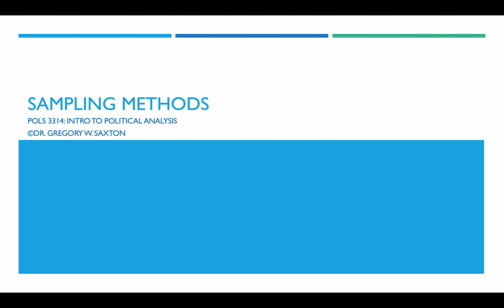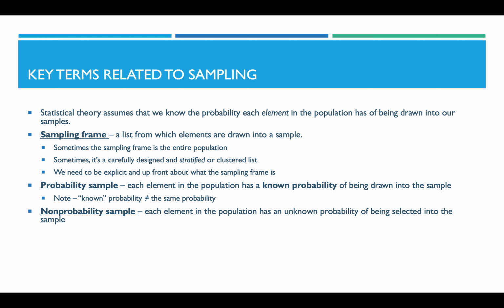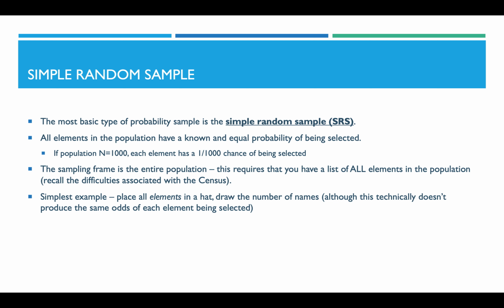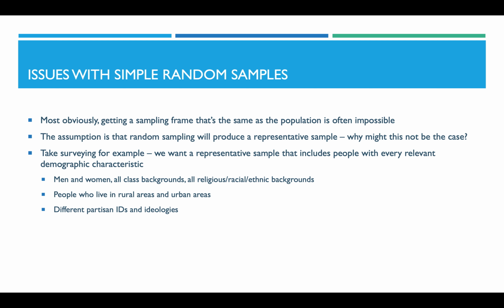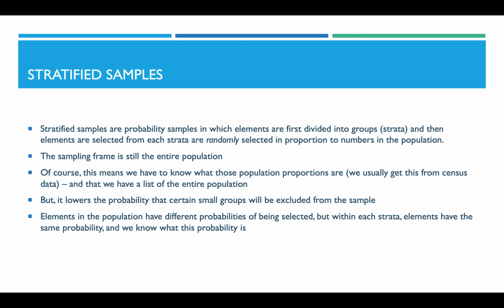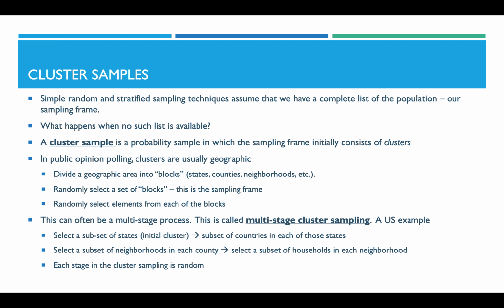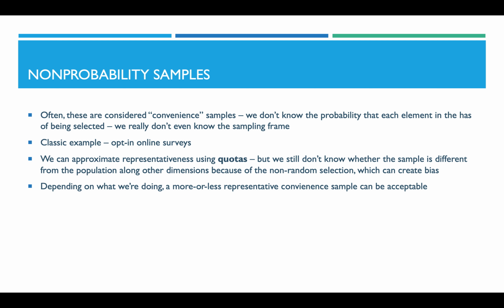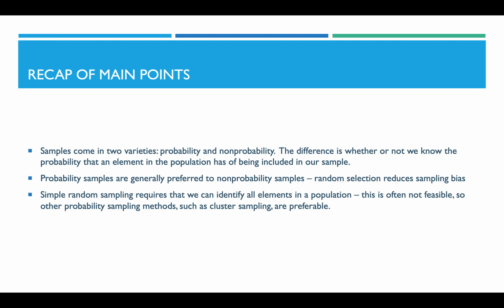6.3 Sampling Methods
This lesson covers the difference between probability and non-probability sampling.  It's also discusses some of the different probability sampling techniques that political scientists use.